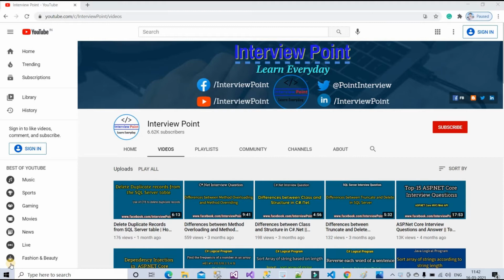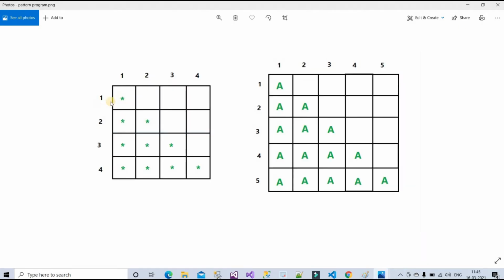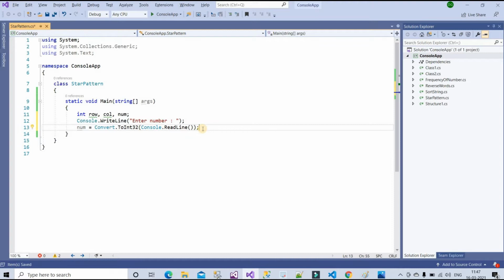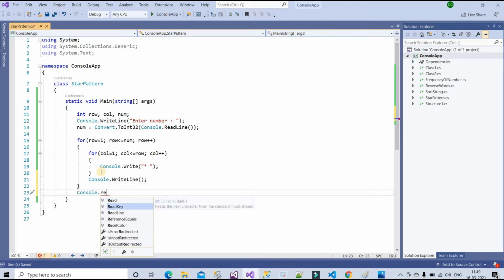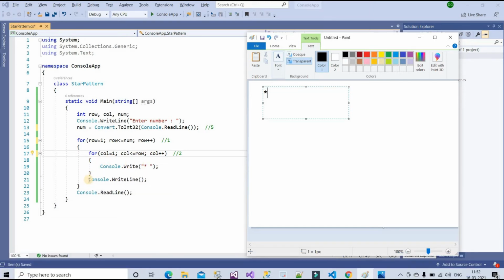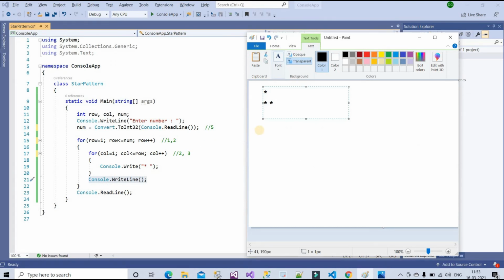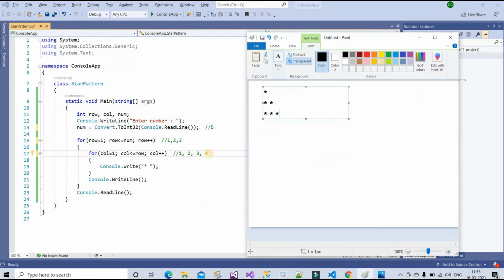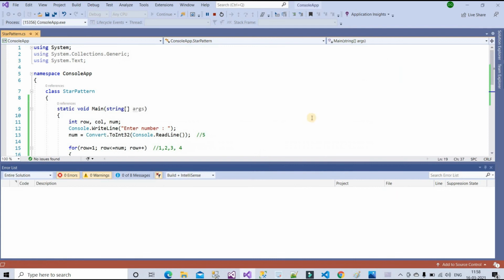Star Pattern Program in C#.Net | Interview Pattern Programs in C# | Interview Point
Hello friends, In this video, we will learn how to write logic to print pattern programs in C#.Net.
Here I'll show you three different programs to print using the same logic, you just need to change to print input.